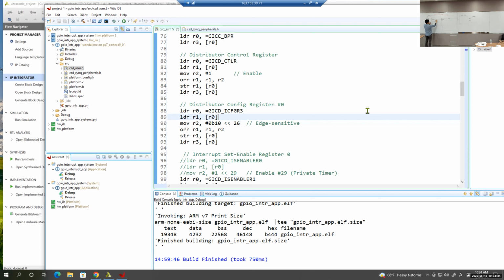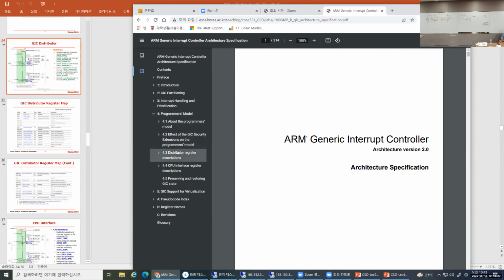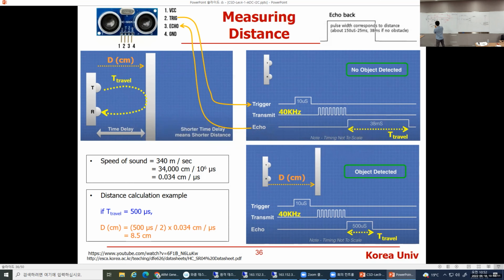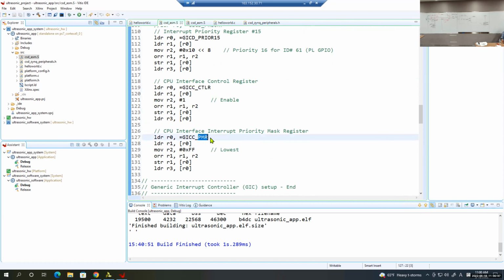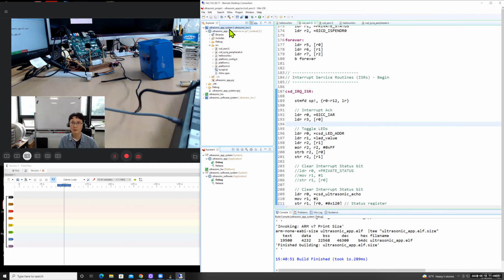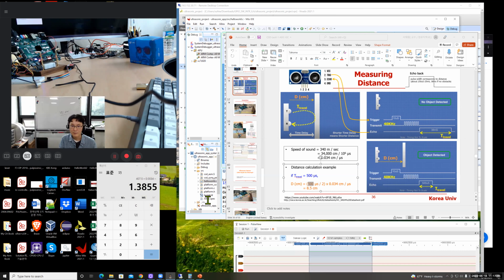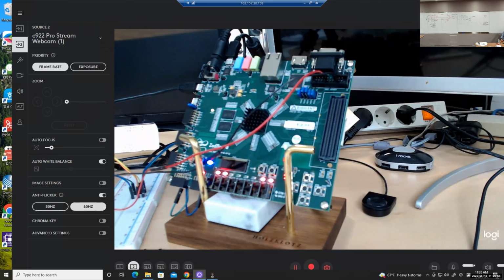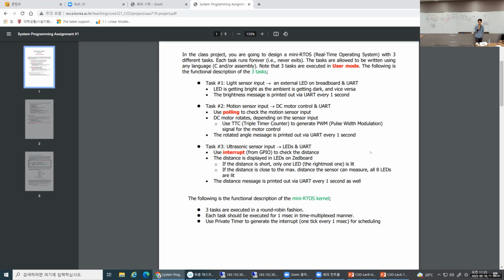Extra #2 Hardware Interrupt (Custom GPIO, Ultrasonic Sensor)